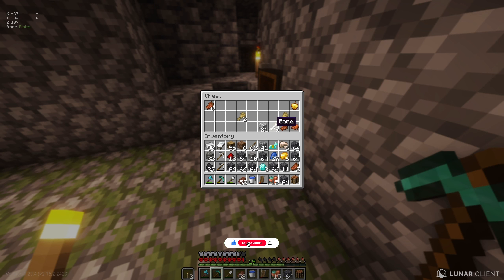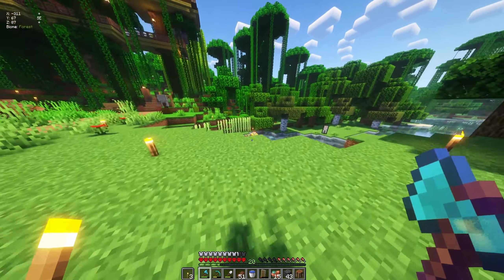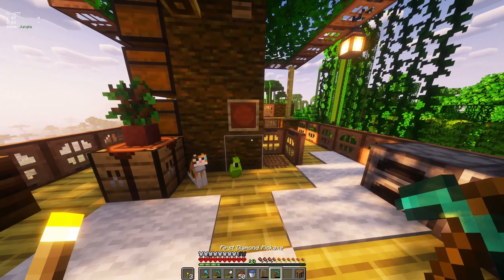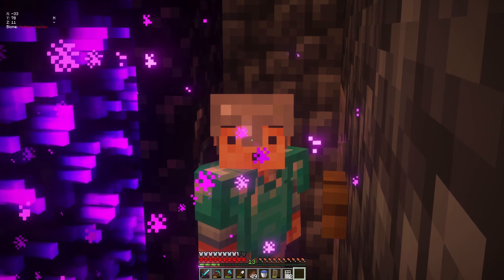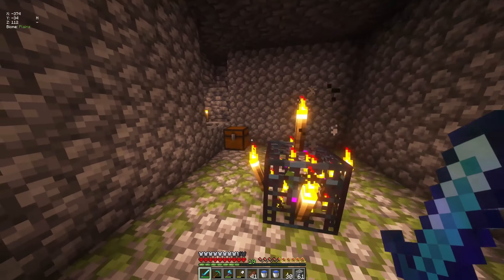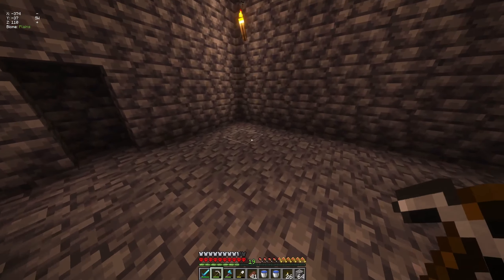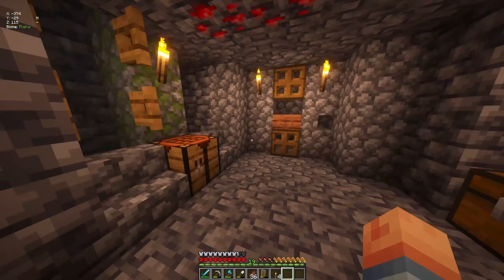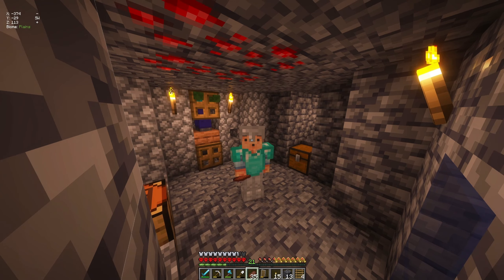Into The Nether | Minecraft Hardcore Let's Play | Episode 6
In Episode 6 Of Minecraft Hardcore Let's Play, I stumble upon a zombie spawner! In order to convert it into a XP farm I need to visit the Nether for some resources. Where I get The WORST Nether Spawn!
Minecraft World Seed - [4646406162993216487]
Chapters
Start Of Video 0:00
Naming The Horse 5:07
Nether Portal 6:51
The Nether 7:30
XP Farm 12:44
End Of Video 20:27
Minecraft Hardcore
Minecraft Hardcore
Minecraft Hardcore